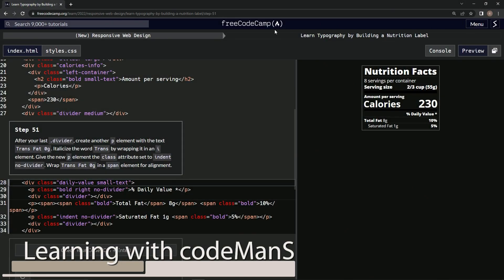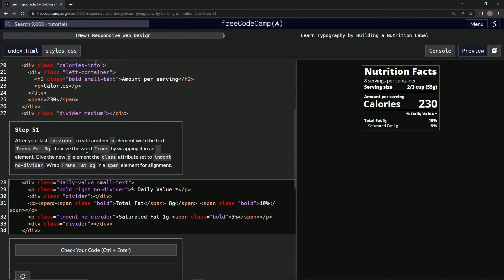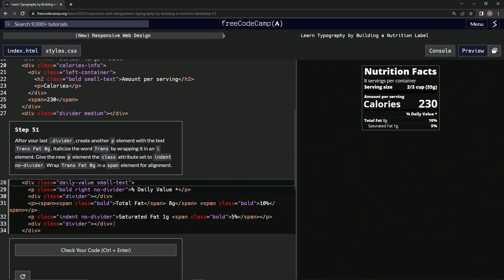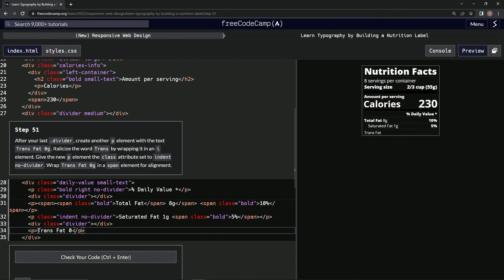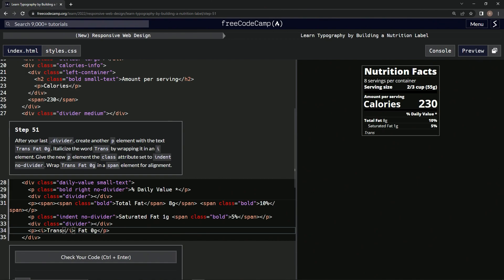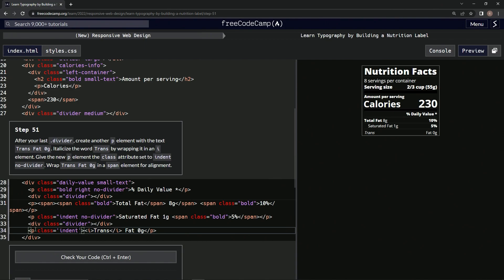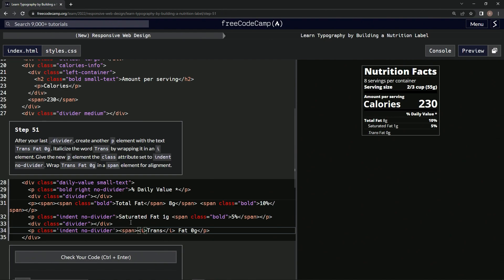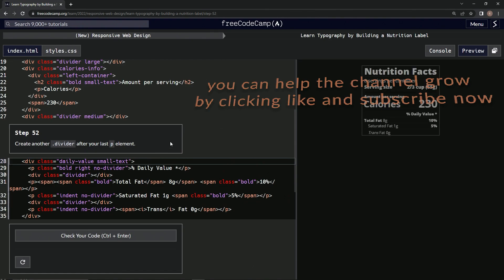learn2code | freeCodeCamp (New) Responsive Web Design - Building a Nutrition Label: Step 51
this one has us formatting another p element